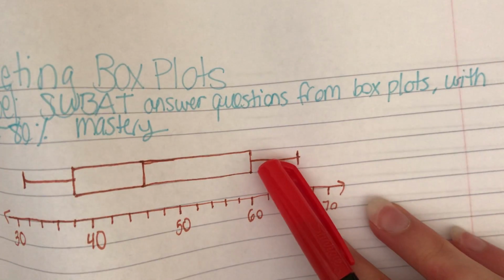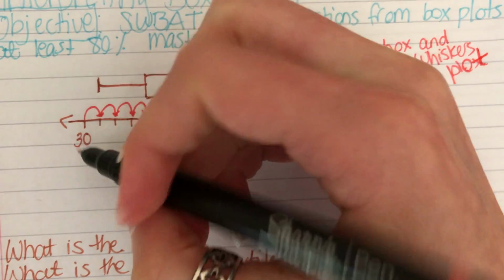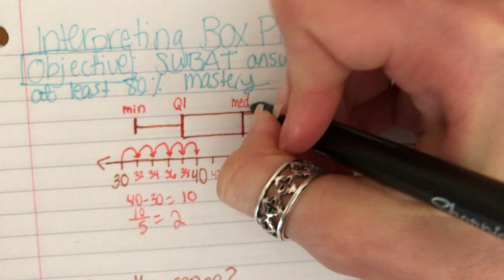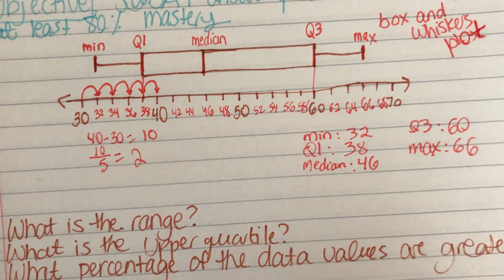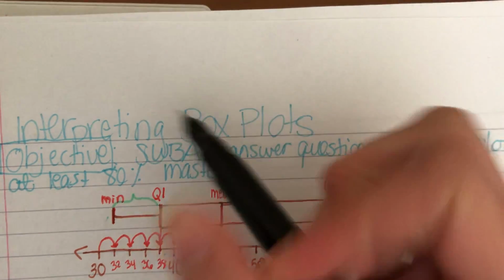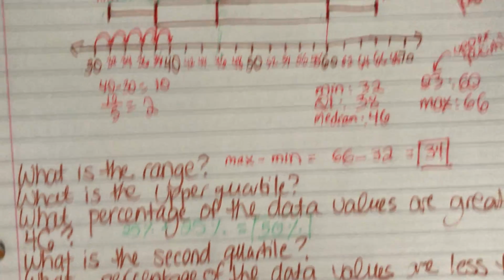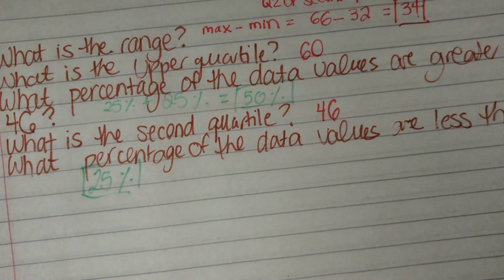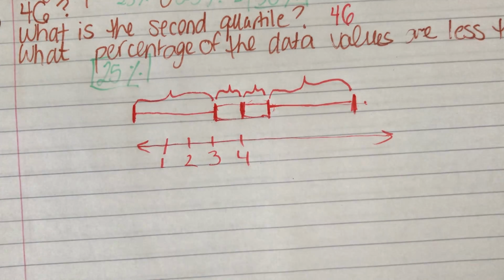Interpreting Box Plots (4/23/20)